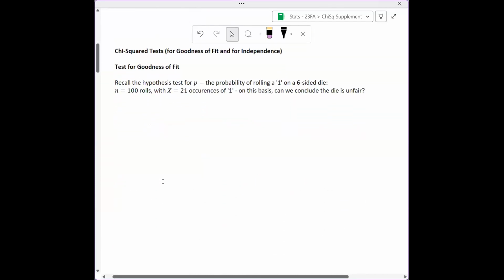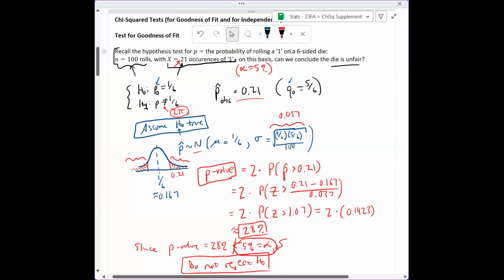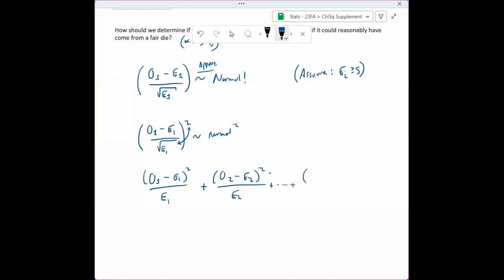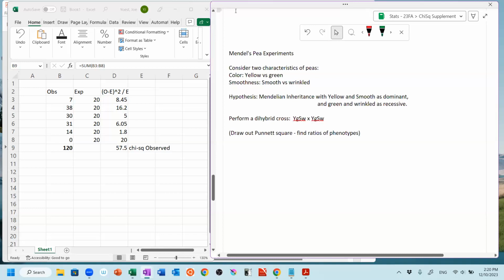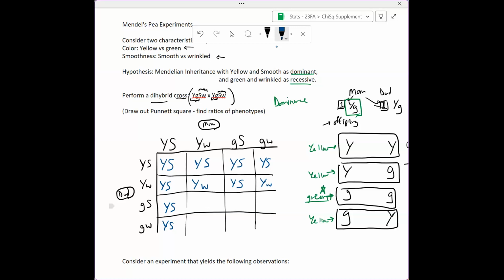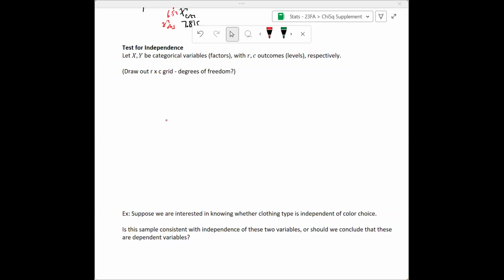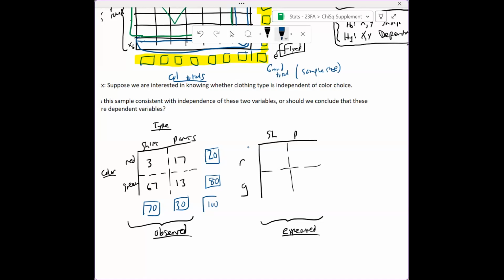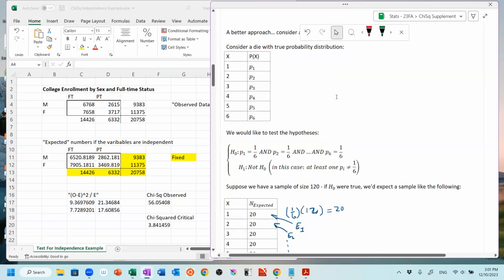Week 13 OPTIONAL Supplement, MAT-165 Hybrid Campus, Fall 2023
Optional Supplement on Chi-Squared Tests